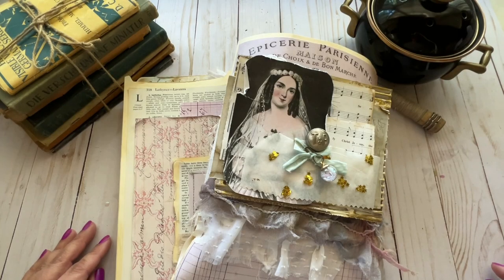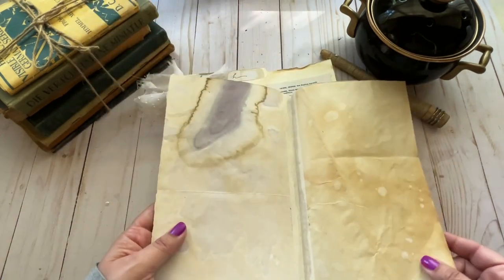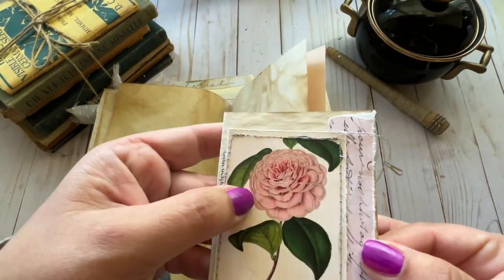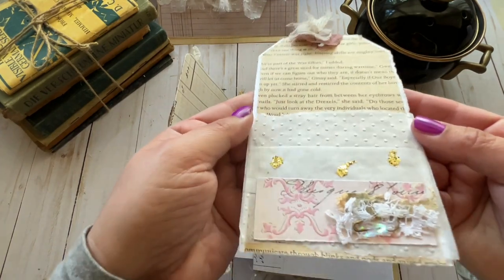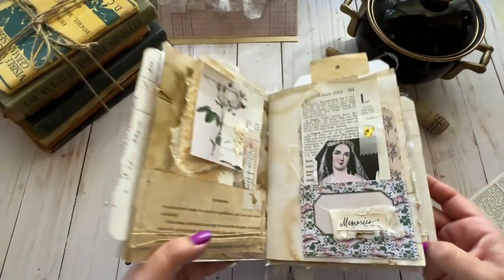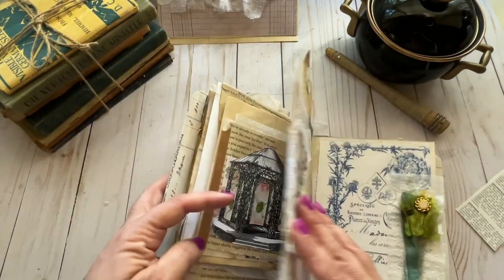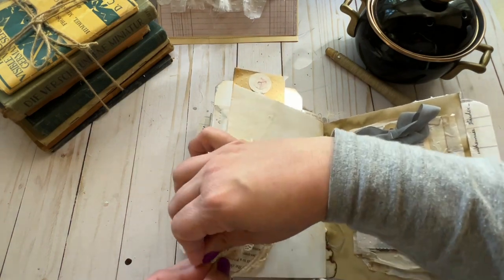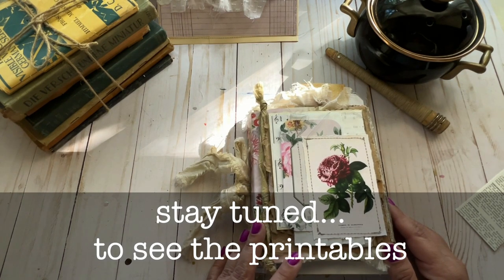Pink Wedding Junk Journal by Ingrid Carlsen!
Take a video tour of this wonderful Pink Wedding Junk Journal by our new Design Team member,  Ingrid of Karatootie!
The vintage images, and Printables, used in this junk journal flip through can be found on our Premium Membership site.